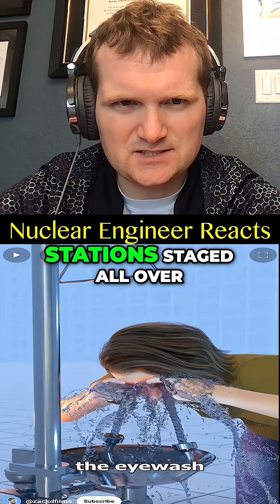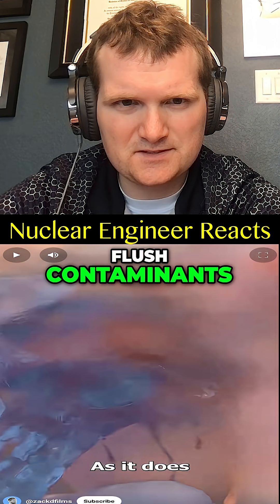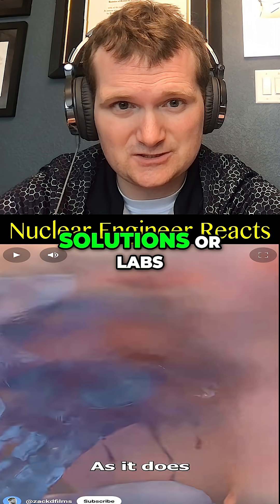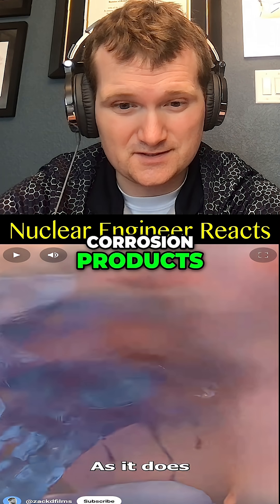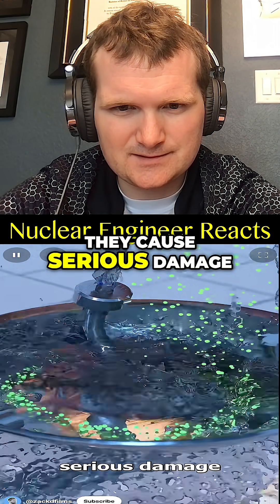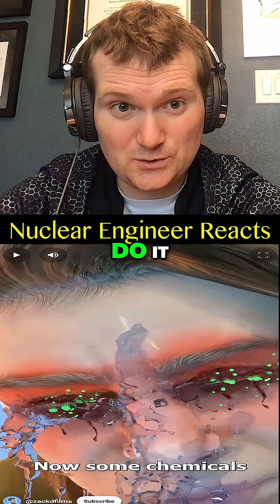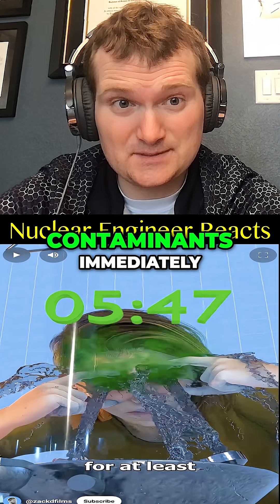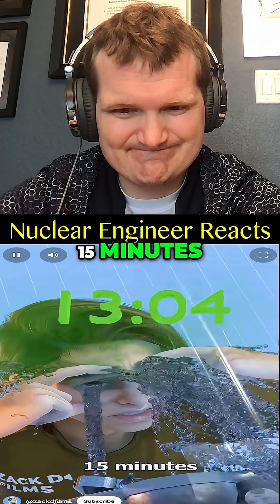How Eyewash Stations Protect Your Eyes - Nuclear Engineer Reacts to Zack D. Films